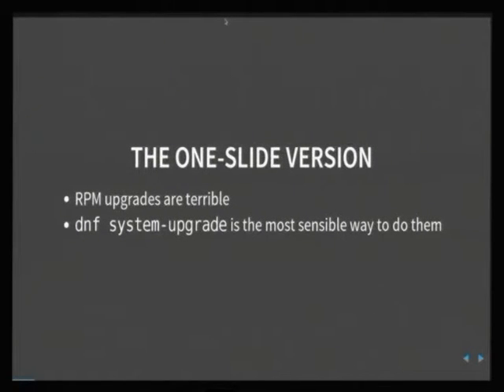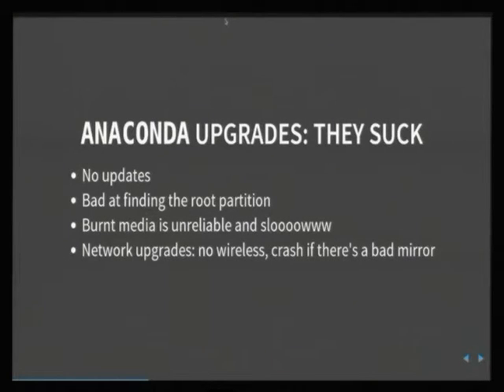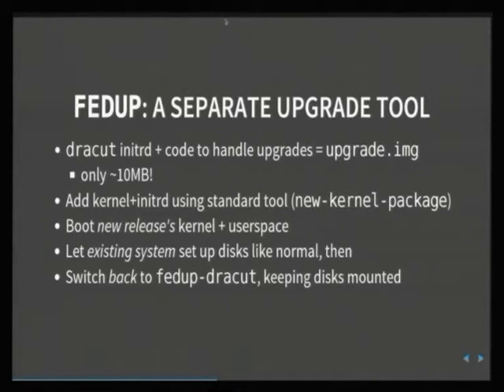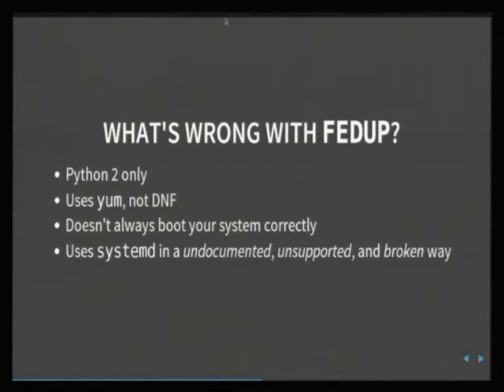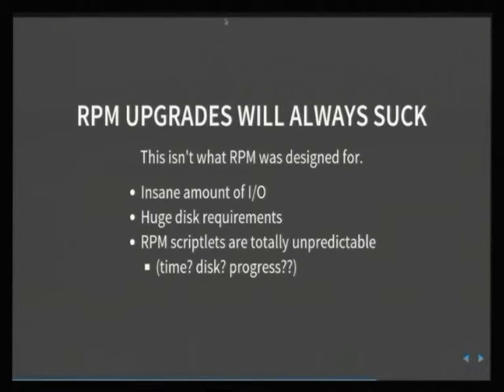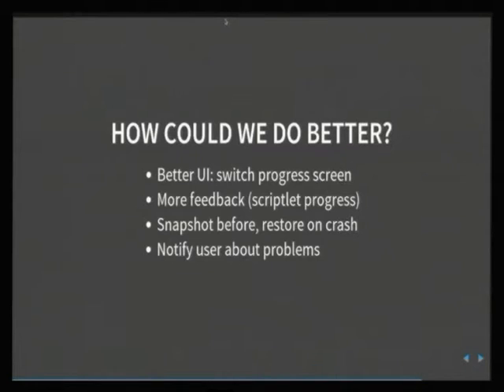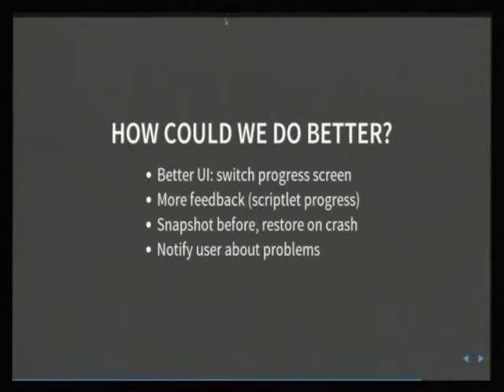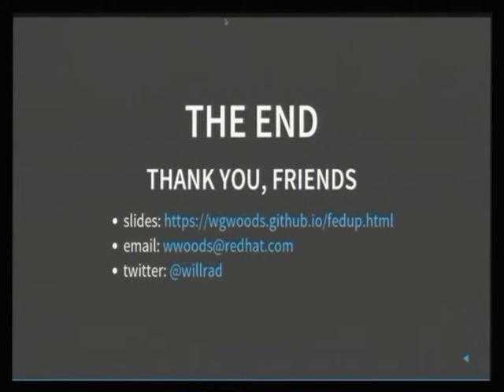System Upgrades: past, present, and future - Will Woods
Fedora 23 includes a new `dnf system-upgrade` tool for system upgrades. So what happened to `fedup`? Or `preupgrade`? Why do we keep changing upgrade tools? And why are upgrades so difficult?

This talk will explain how system upgrades work in Fedora and RHEL, how they worked in the past, how other distributions or operating systems handle upgrades, what went wrong with `anaconda`, `preupgrade`, and `fedup`, and discuss possible future developments for easier, more reliable system upgrades.